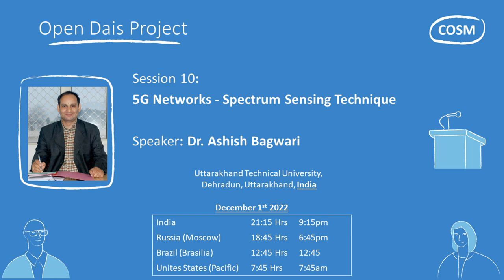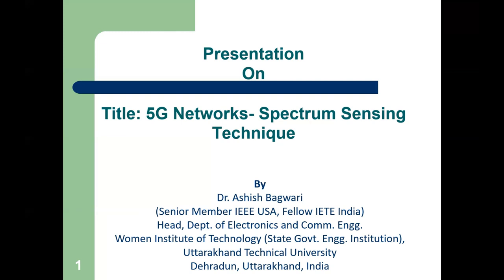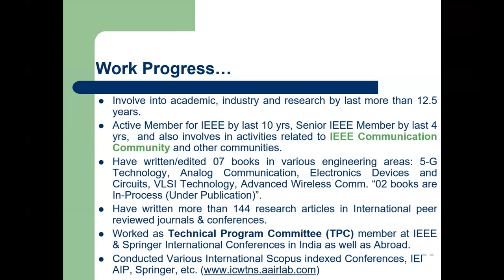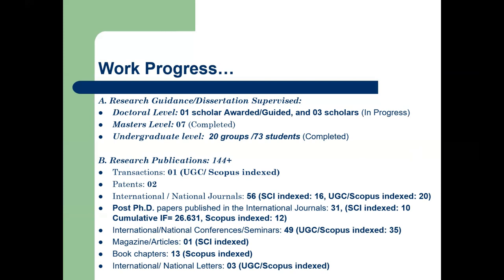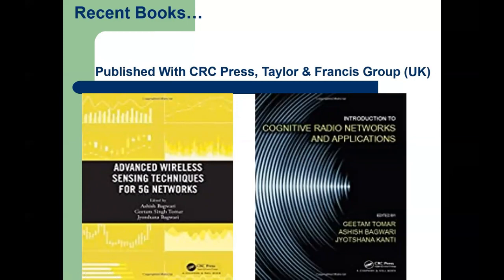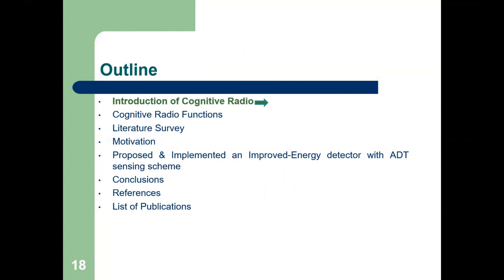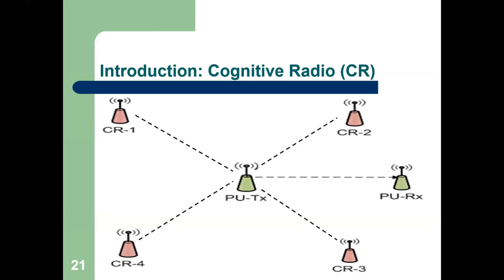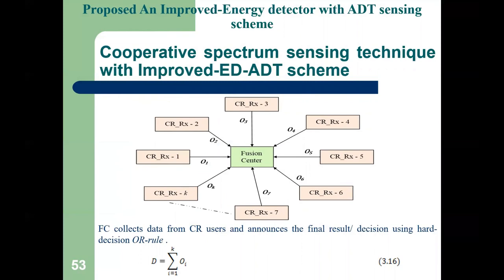Open Dais 10: 5G Networks - Spectrum Sensing Technique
Speaker: Dr. Ashish Bagwari (Uttarakhand Technical University, Dehradun, Uttarakhand, India)

Description:
5G technology is the future of wireless communication, also known as cognitive radio network (CRN). The CRN is helpful to mitigate the bandwidth crises problem that is one of the major issues in the current wireless networks (3G, 4G). Cognitive radio performs four basic functions, such as spectrum sensing, spectrum decision, spectrum sharing, and spectrum mobility. For spectrum sensing, vacant bands of licensed users (LUs) are sensed by CR users. Now, we are presenting the fastest SS technique using two detectors i.e. ED_SAT (having a single threshold value) and ED_TAT (having two threshold values) perform sensing operations simultaneously. The final decision is taken by decision device (DD), simulation results prove that the proposed model has better detection at low SNRs and at the cost of less sensing time.